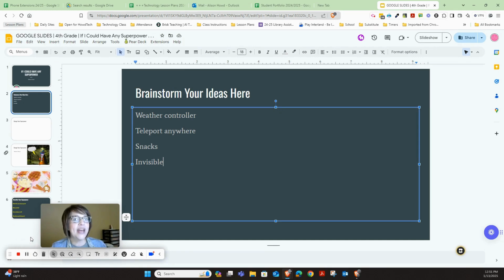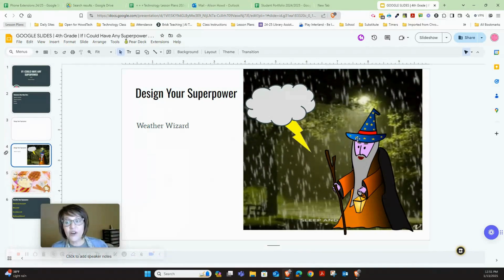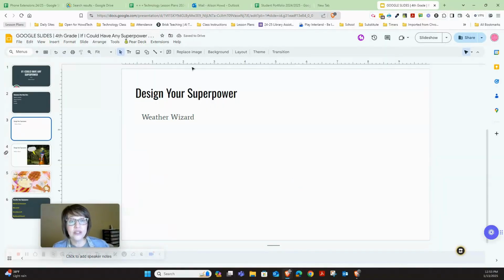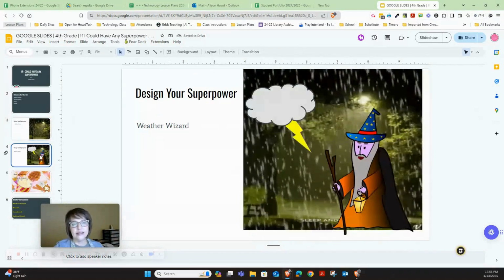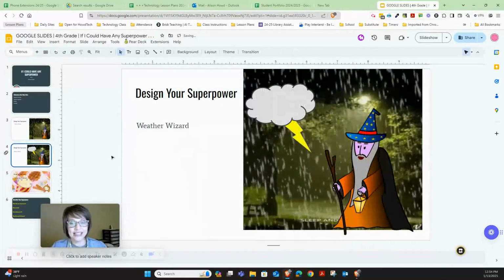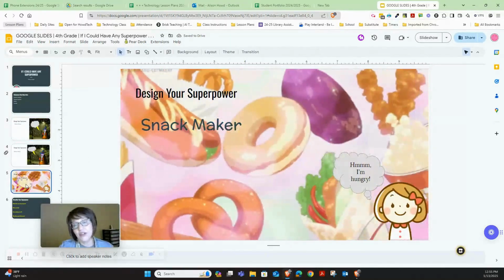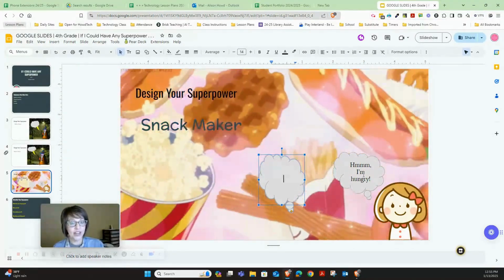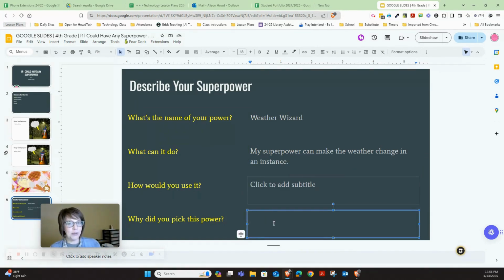🦸 Create Your Own Superpower in Google Slides | Fun Digital Project for Kids! 🌟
Unleash your creativity with this step-by-step guide to designing your own superpower in Google Slides! 🦸 Perfect for kids and classrooms, this activity lets students dream big and bring their ideas to life. Learn how to name your superpower, describe its abilities, and add fun visuals to your slide. A great way to practice digital skills and have fun at the same time!

Chapters:
0:00 - Introduction
0:41 - Brainstorm Ideas
1:05 - Design Your Superpower
1:23 - Name Your Superpower
1:33 - Example 1
2:06 - Insert a Giph
2:25 - Cropping
2:48 - Insert an image
3:06 - Insert Shapes
3:28 - Color a Shape
3:36 - Change Order
3:42 - Example 2